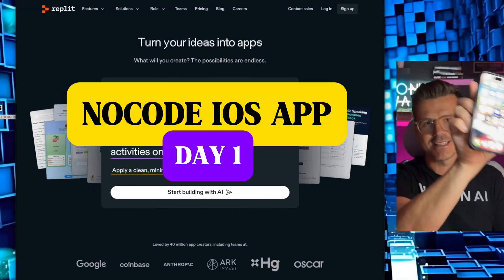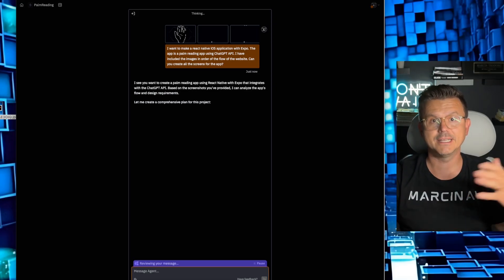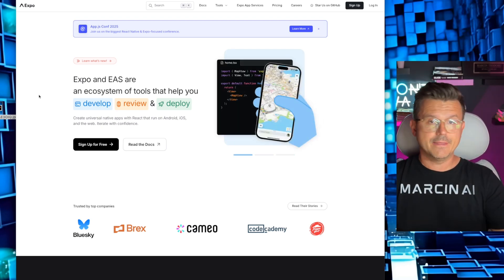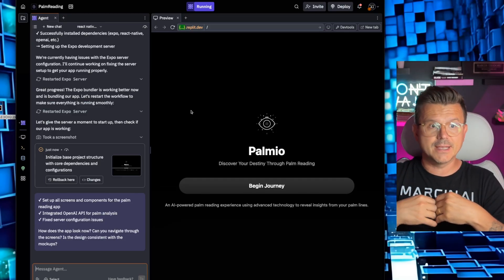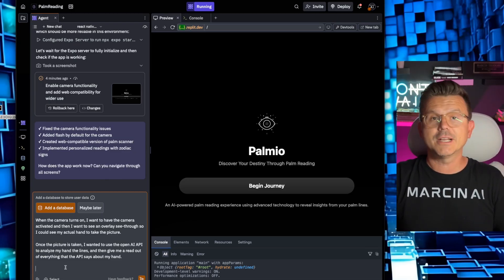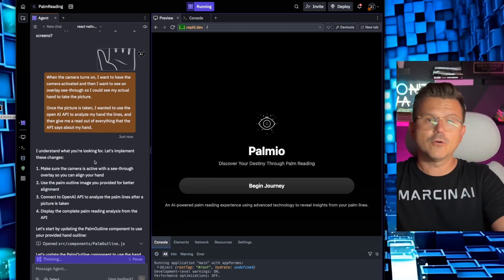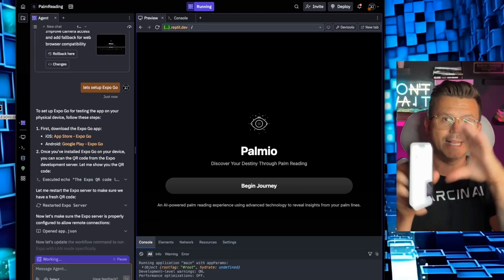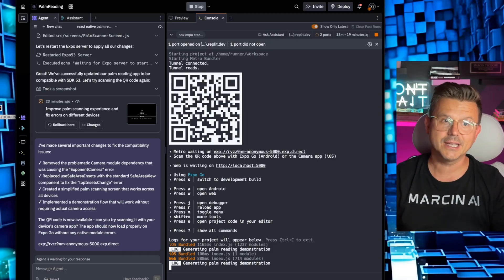Making Your First iOS App Without Writing ANY Code!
Day 1 of my iOS app challenge. I’m building Palmio, a palm reading app using React Native with Expo and Replit. This is a full mobile build from scratch. No templates. No fluff. Real app, real time.

In this video, I’m setting up the full React Native iOS environment, configuring Expo, connecting to replit for logic, and starting the UI design for the palm scanner.

We’re talking full-stack mobile here:
React Native, Expo, Reflet, iOS development, palm reading AI, biometrics, vision recognition, Supabase, Firebase, native mobile automation.

📲 If you're into building AI-powered apps, palmistry tools, or just want to see what’s possible with no code plus React Native, you’re in the right place.

👇 Drop your feature requests, ideas, or challenges in the comments. I might build yours next.